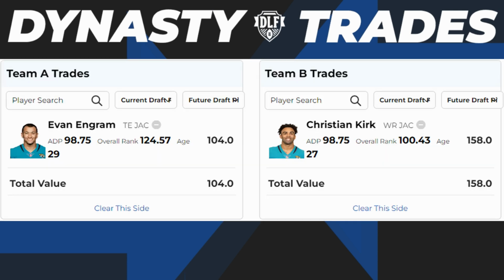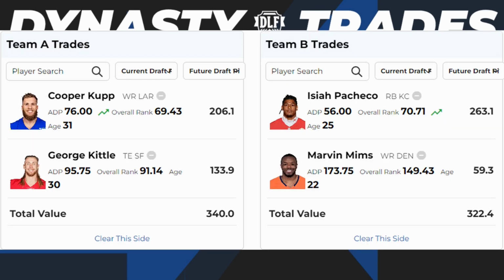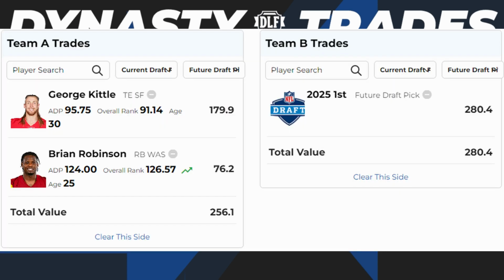3 Tight Ends to Buy for the 2024 Season! (Kyle Pitts and more!)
Addison and Russ breakdown trades around three tight ends that can be bought in dynasty leagues to help you win a championship in 2024! What are Kyle pitts and George kittle worth in dynasty fantasy football? Here's how to acquire the star TEs!

🎯🏈Gain access to the best dynasty content in the industry, including articles, ADP, rankings, tools, and more!

❓QUESTION - Have a question about the video or dynasty in general? Drop it in the comments!

⏰Timecodes⏰
00:00 - Introduction
02:11 - Kyle Pitts Trades
13:51 - Evan Engram Trades
22:08 - George Kittle Trades
31:24 - Listener League Challenge Results!

About:
Addison and Russ breakdown trades around three tight ends that can be bought in dynasty leagues to help you win a championship in 2024! Find out why they are out on the values of Kyle Pitts, George Kittle, and Evan Engram!